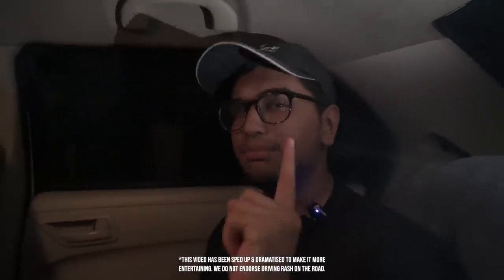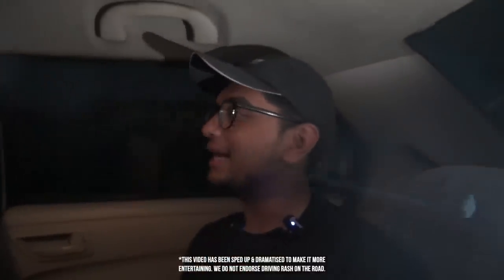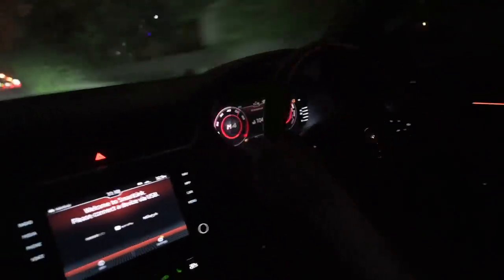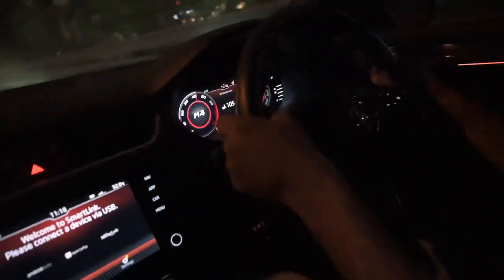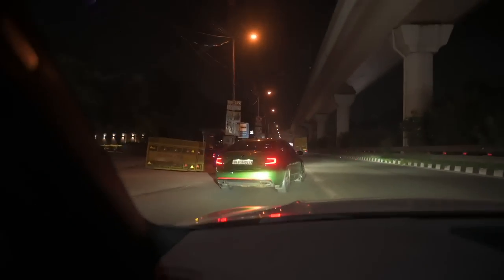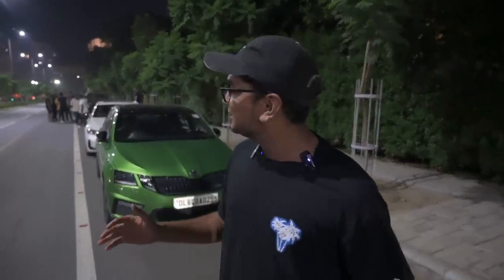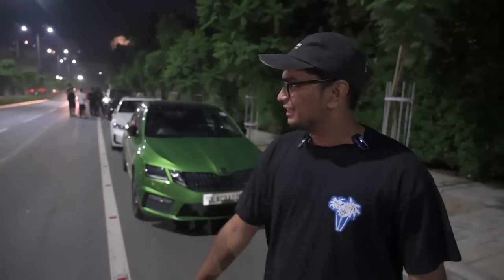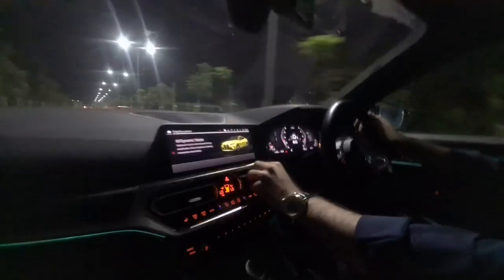MIDNIGHT MADNESS with CRAZY SPORTSCARS 🤯 IN DELHI! | Lamborghini Huracan, BMW G82 M4, BMW M340i etc!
Our boy, Arpit aka @theboywiththevrs on Instagram lined up an awesome midnight drive with some fellow Delhi car nuts! Cars like a tuned BMW Z4 M40i, tuned 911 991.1 Turbo S, Audi RS5, Lamborghini Huracan EVO Spyder, BMW G82 M4 had come down for this awesome drvie just to name a few! After that, we went on a traditional, midnight "gedi" with the boys it was by far one of the craziest drives we have ever attended! Watch the whole video to find out!

Shout-out to Arpit for organising the drive!

Hosted By:
Soham Saraf

Filmed By:
Shreshth Gourish